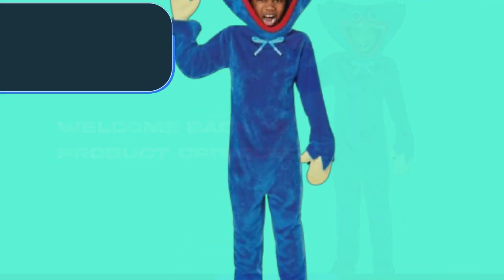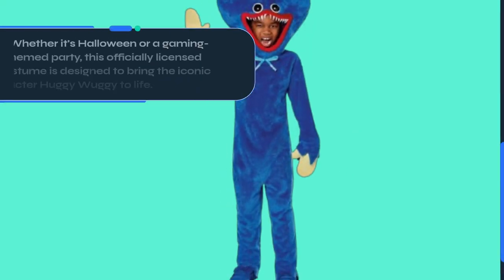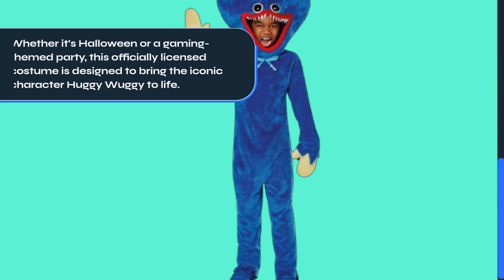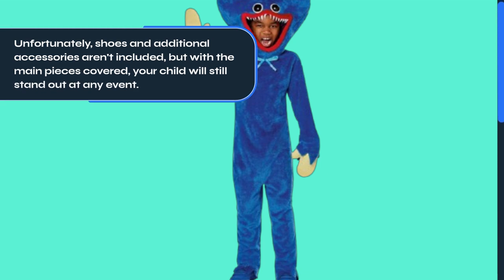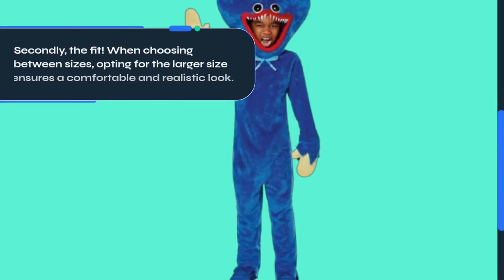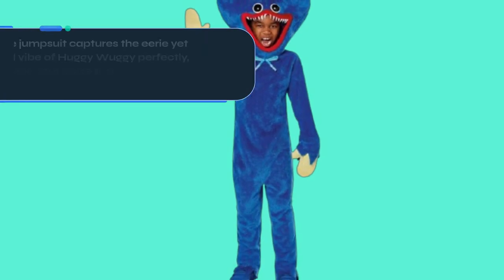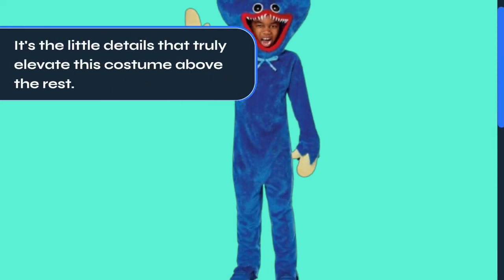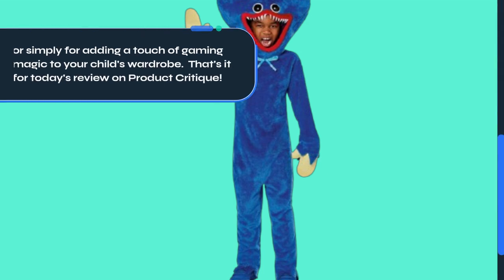🎃 Spirit Halloween Poppy Playtime Kids Huggy Wuggy Costume | Best Huggy Wuggy Kids Costume 👻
Amazon Product Name : Spirit Halloween Poppy Playtime Kids Huggy Wuggy Costume

Get ready for fun and spookiness with the Best Huggy Wuggy Kids Costume! In this video, we’ll showcase this adorable and playful costume that’s perfect for Halloween, parties, or dress-up play. The Best Huggy Wuggy Kids Costume is designed for comfort and creativity, allowing your little ones to embody this beloved character.

Join us as we review the costume's features, share styling tips, and discuss where to find the Best Huggy Wuggy Kids Costume at great prices. Make this Halloween unforgettable with a costume that will delight kids and parents alike!